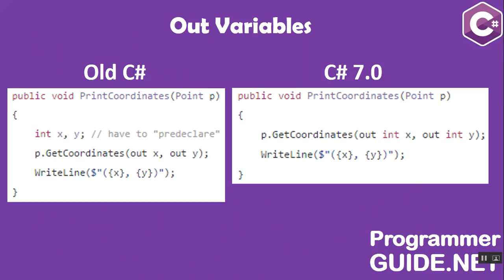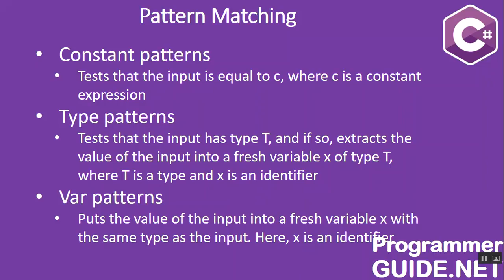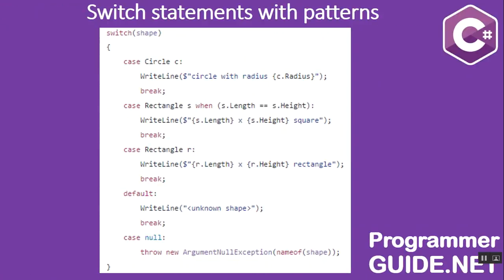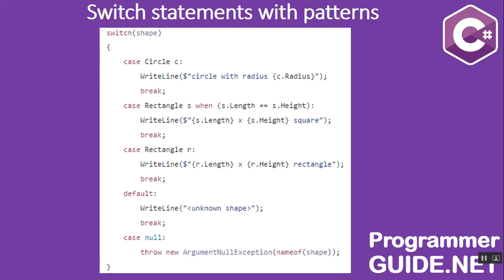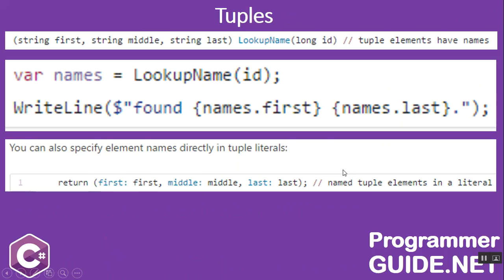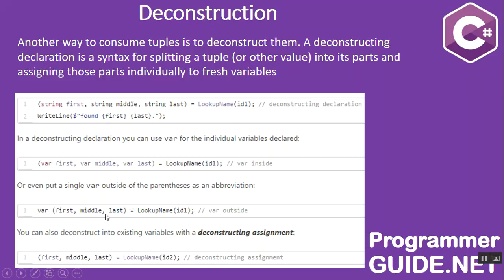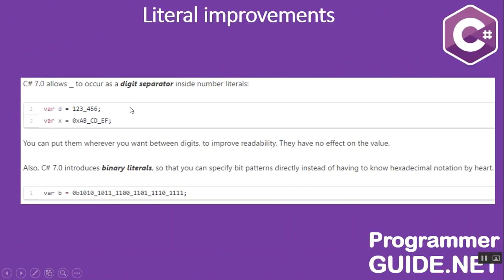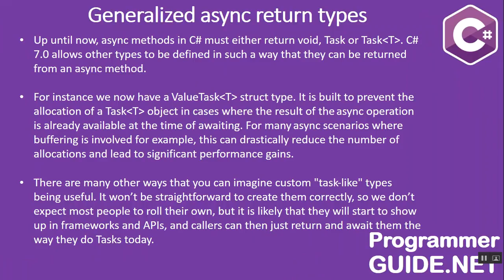What's New in C# 7.0 | Advanced C# Tutorials for Beginners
C# 7.0 released with Visual Studio 2017 with number of new features and brings a focus on data consumption, code simplification and performance.

C# 7.0 includes features that improvised tuples, which make it easy to have multiple results, and pattern matching which simplifies code.

C# 7.0 introduced features such as tuple types and tuple literals, pattern matching expressions, pattern matching expressions in switch case statements, expresson bodied members, local functions, ref returns and ref locals, deconstructions and out variables